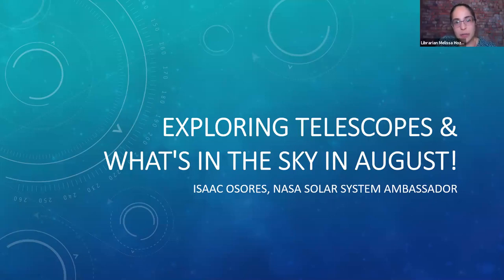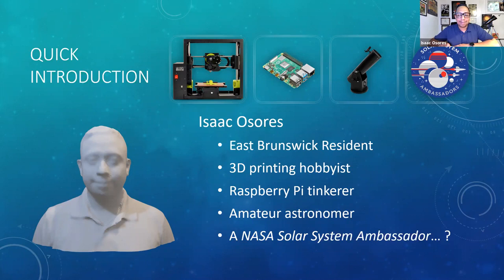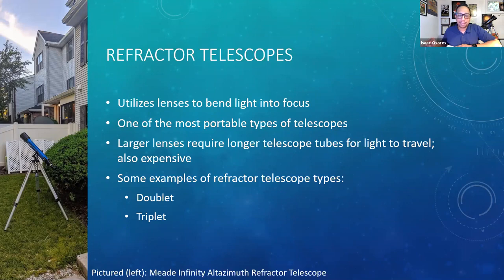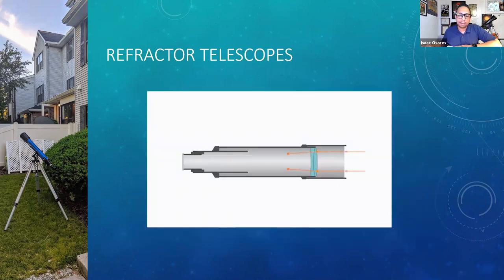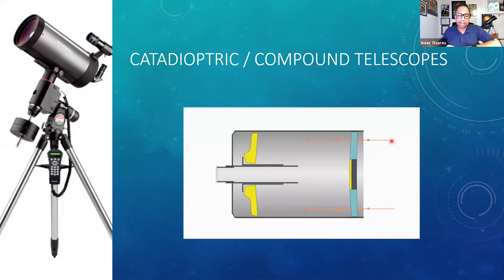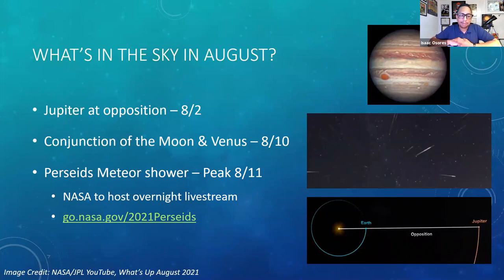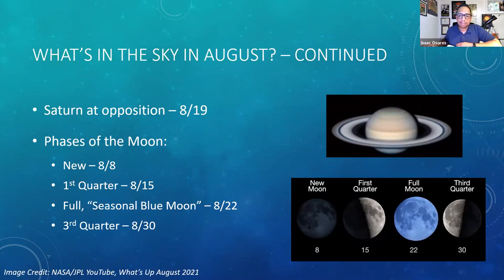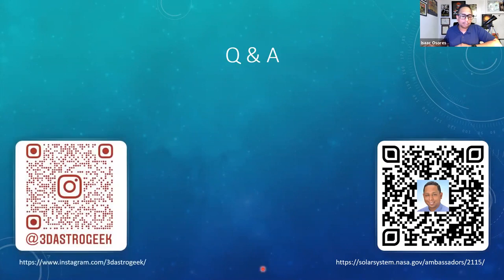Exploring Telescopes and What's in the Night Sky in August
Join Isaac Osores for an overview of the most common types of telescopes. He will also go over the two telescope kits available through the East Brunswick Public Library and what to expect when you borrow them, as well as some best practices to consider. To close out the presentation, Isaac will discuss some celestial events to look out for in the month of August.

Isaac Osores is an East Brunswick resident who enjoys amateur astronomy, 3D printing, and tinkering with Raspberry Pi computers. He is also a NASA Solar System Ambassador, committed to communicating the science and excitement of NASA's space exploration missions and discoveries with the people in his community.